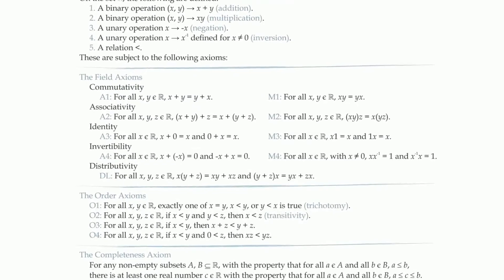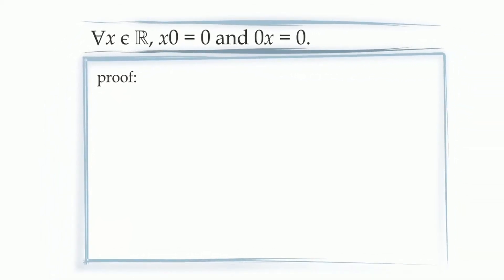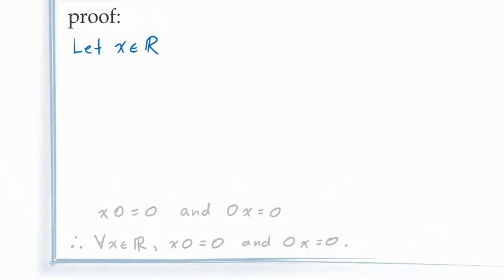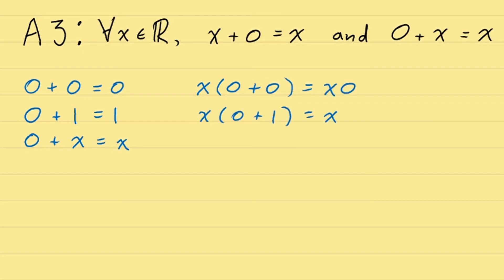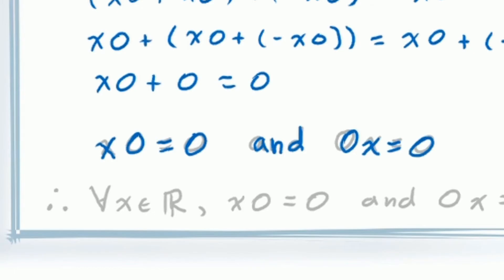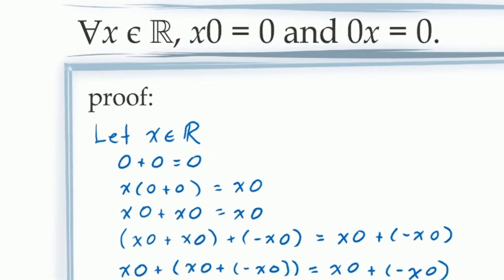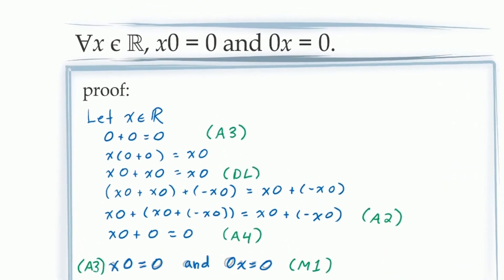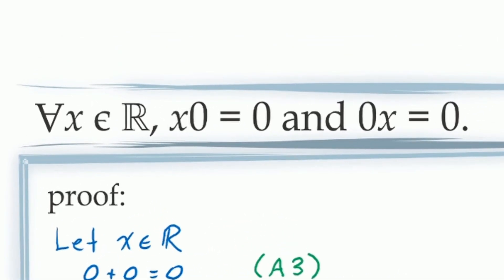Universal Generalization (Proposition 1)